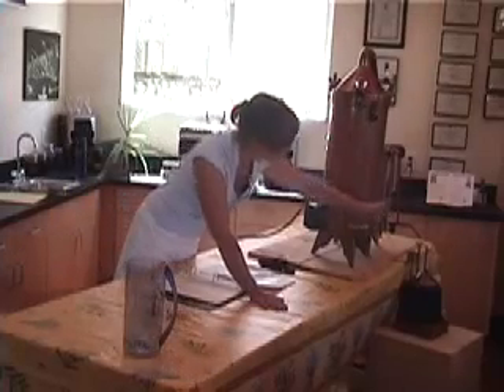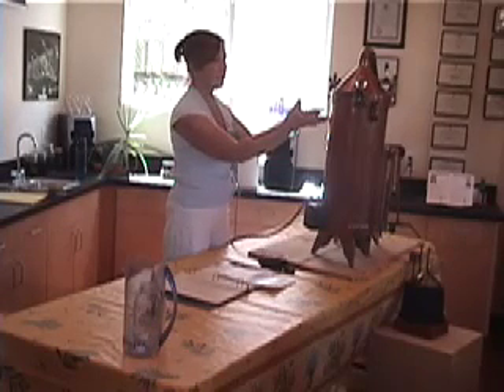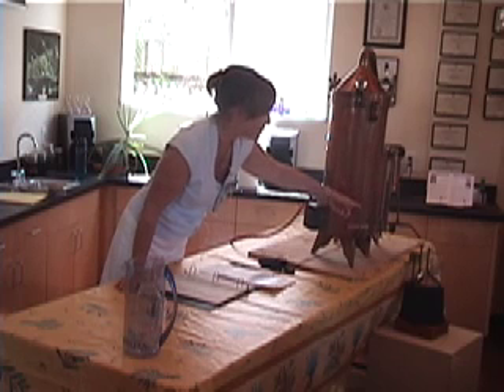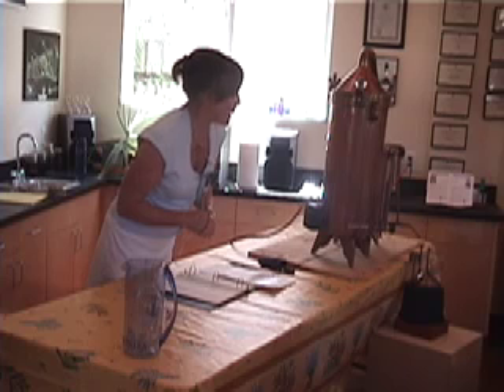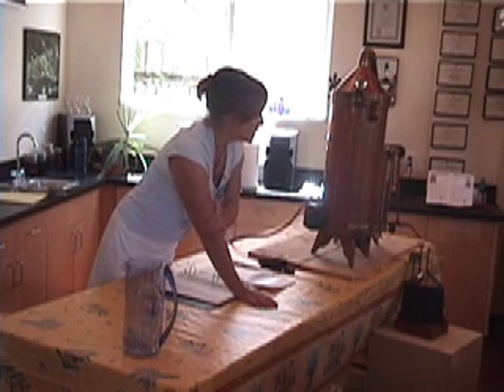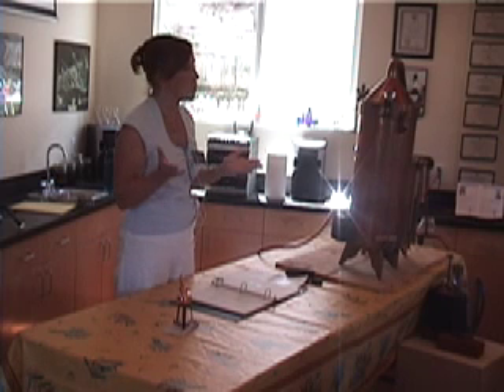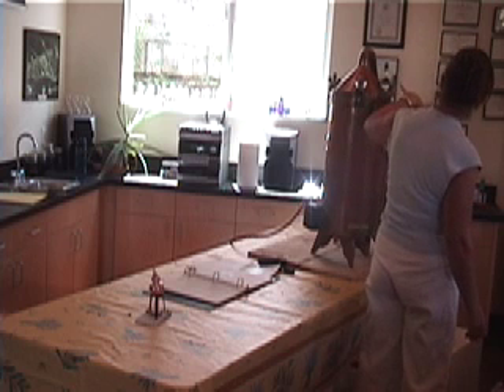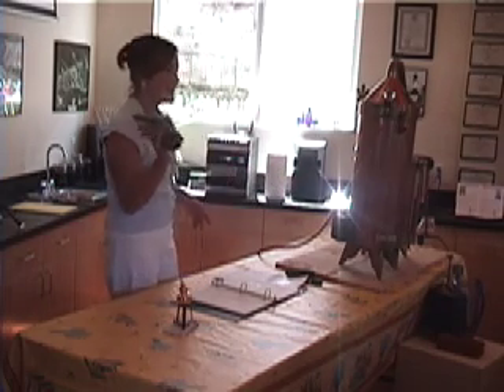ACHS.edu Lavender Distillation Demonstration Pt 2 of 2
Australasian College of Health Sciences annual open house with demonstration of how to distill lavender [Lavandula angustifolia (Mill.)] by President Dorene Petersen. There's a variety of ways to extract oils from plants, and distillation is really the most common. One method of extraction depends on the plant, since plants are like people--we're all different! By understanding the differences in the plants, we understand the different ways we should harvest, how we should handle the plant, and how they'll best give up their oil. Watch President Dorene Petersen explain, step-by-step, the distillation process of lavender essential oil.

ACHS is now the American College of Healthcare Sciences as of May 2009 to celebrate 20 years in the United States!

Interested in learning how to use essential oils and natural products for yourself? Check out the American College of Healthcare Sciences accredited online programs in holistic health, aromatherapy, herbalism, complementary alternative medicine, holistic nutrition, and much more

Dorene Petersen is President of the American College of Healthcare Sciences USA, founded in New Zealand in 1978 and based in Portland Oregon USA since 1991. Dorene is recognized as an aromatherapy expert and speaks internationally on essential oils and their use in Aromatherapy. She teaches classes at ACHS, including study abroad programs. ACHS offers accredited online undergraduate and graduate degree programs, including the new Master of Sciences in Complementary Alternative Medicine.